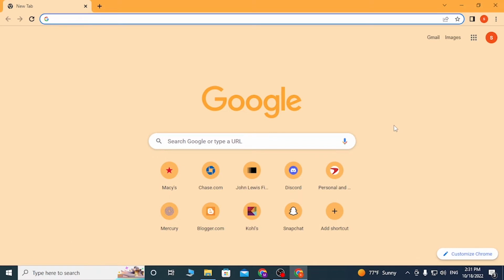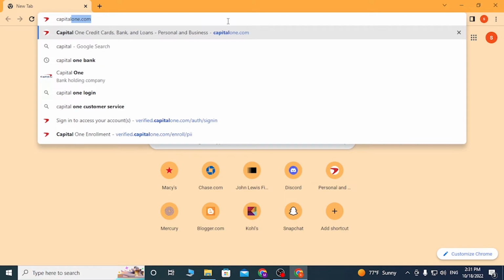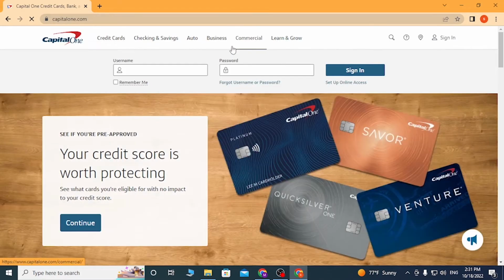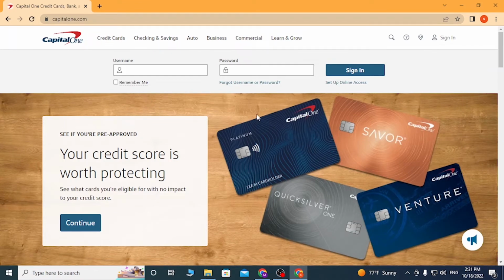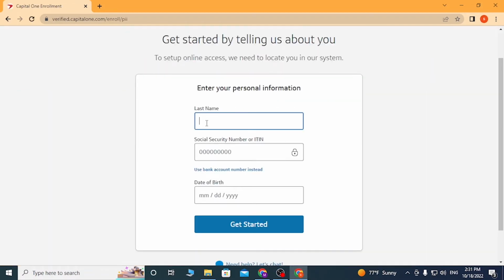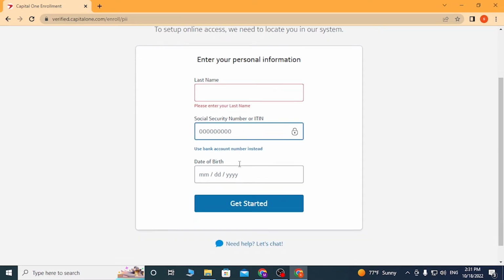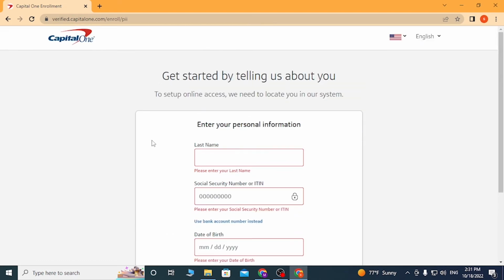How to Sign Up for Capital One Online? Create Capital One 360 Online Banking | Capital One Account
Tutorial guide on how to sign up for a capital one bank account online. You can easily sign up for a capital one account on your pc. This video will show you how to create a capital one 360 online bank with quick and easy steps. So, watch till the end for all the steps.